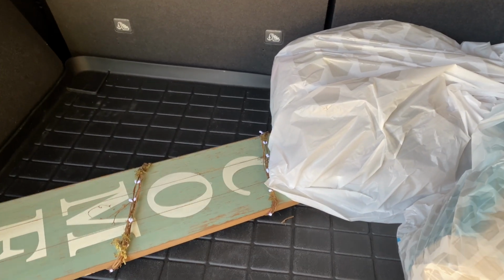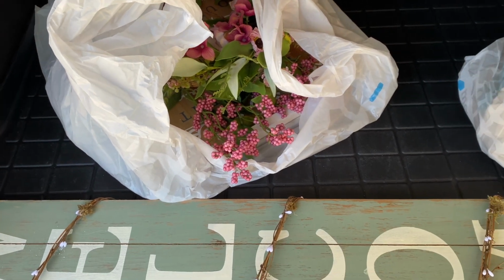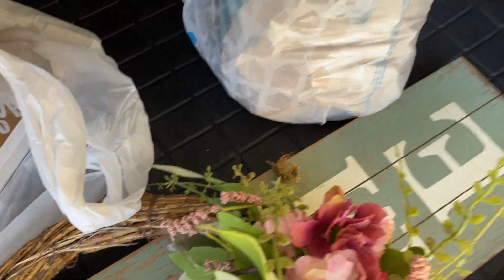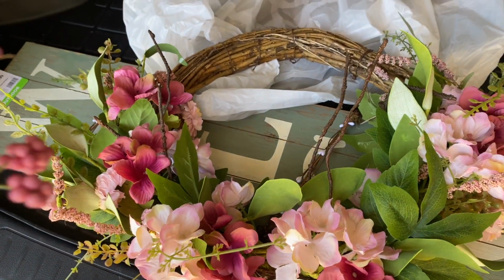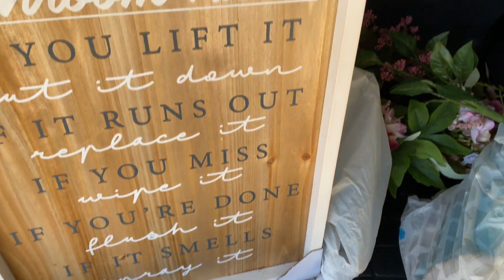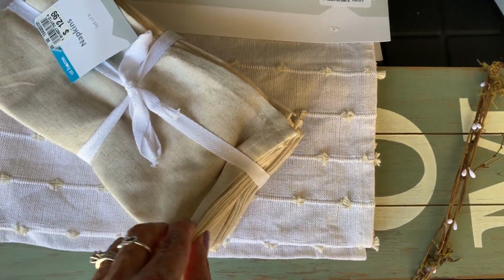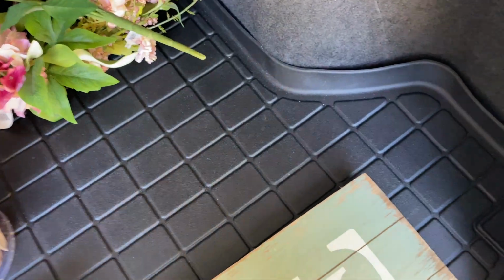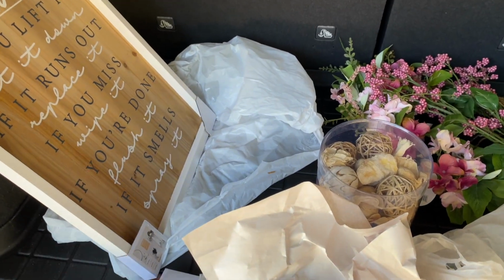At Home Store Decor Haul!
Hi Y'all! The other day, I decided to make a trip to the At Home Store to see if I could find some neutral florals or decor for summer. Summer is usually colorful, so finding some neutral things wasn't easy. I did buy some stuff, which you will learn, may not even be for summer! Hugs, Kim

Sweet Daisy Creations's Amazon Page

Instagram, SweetDaisyCreations
Etsy, SweetDaisyWreaths
FB, SweetDaisyCreations

If you enjoyed this video please give it a "Thumbs Up"!

Y’all know how much I love all my subscribers and how much it means to me that you have taken time out of your day to watch my videos! Please know that I read each and every comment! Every time I give you a big red heart, it comes straight from my heart to you! I try to answer questions at the best of my ability! Thank you so very much for all your sweet comments!